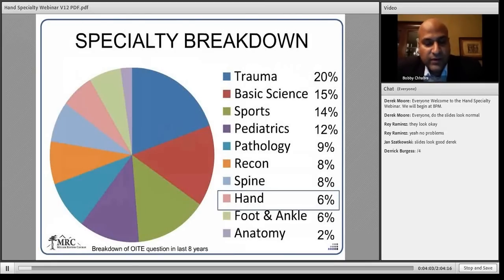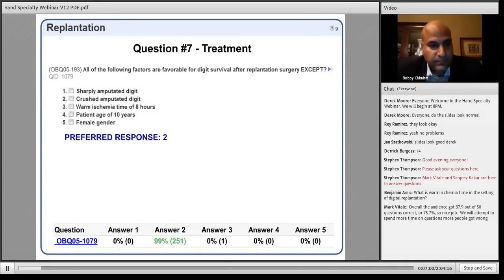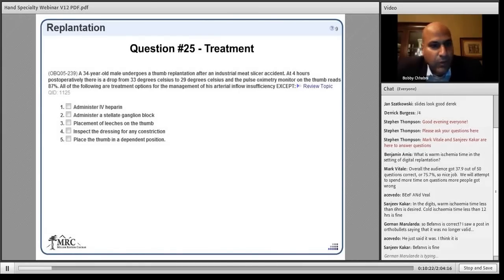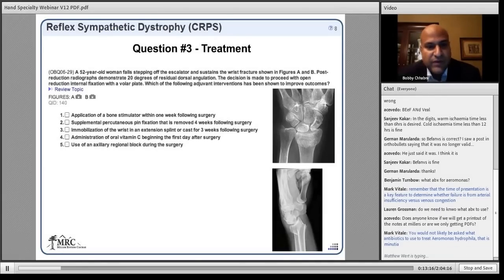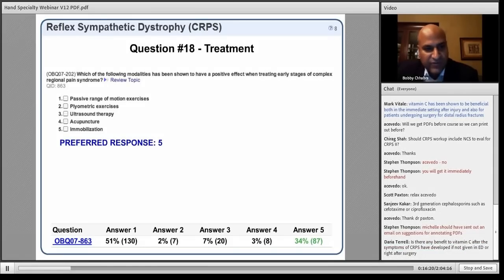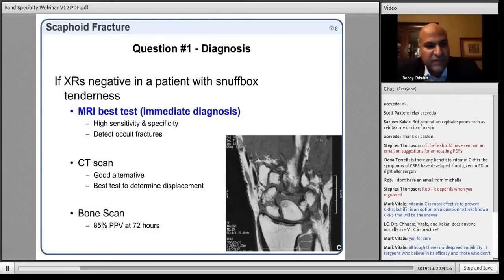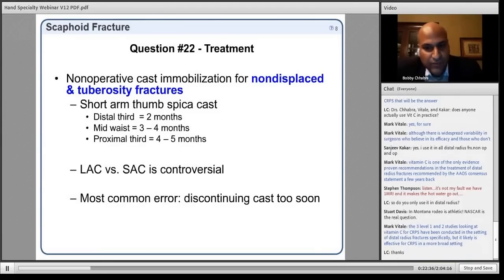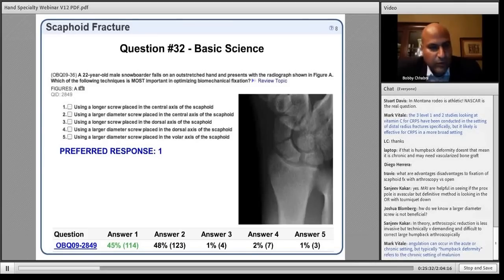Miller/Orthobullets Hand Preview Webinar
This video shows the first part of the Hand Specialty Review webinar. for the full Miller/Orthobullets orthopaedic board review webinar series.